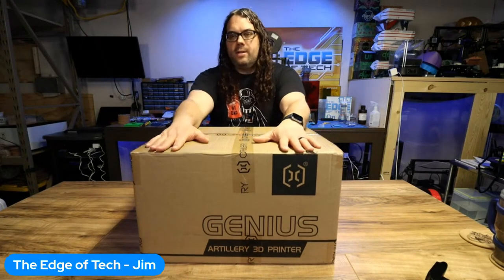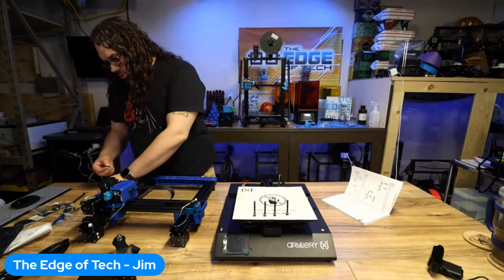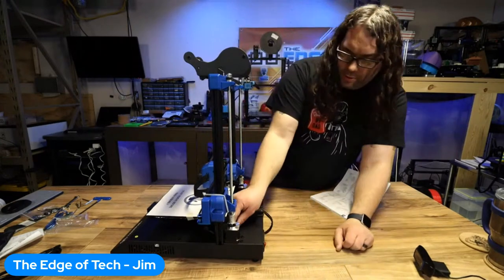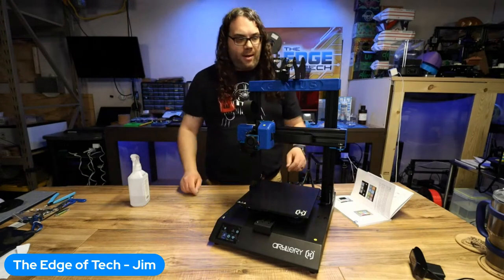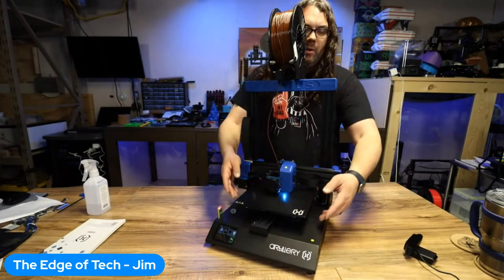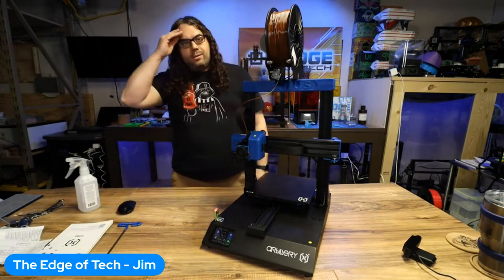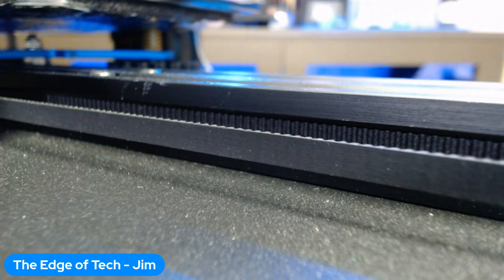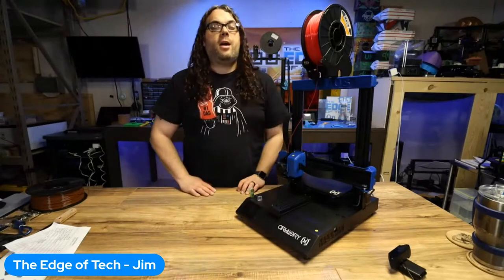Artillery Genius - 3D Printer Unboxing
Today we will be Live with the Artillery Genius. It's a 3D Printer Unboxing that you don't want to miss! We will unbox and assemble it live!

Artillery Genius on Amazon

Ender 3 V2 on Amazon

Ender 3 Pro on Amazon

Credits